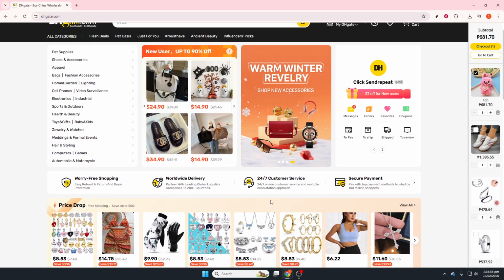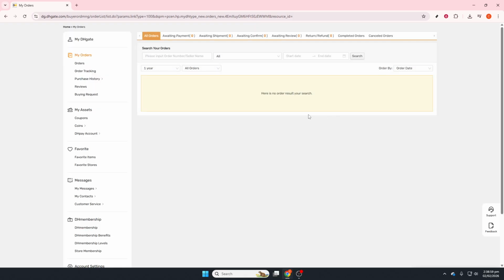How To Open A Dispute On Dhgate 2025 Step by Step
Don't let a bad seller keep your money in 2026! 🛡️ In this video, I walk you through the Complete Step-by-Step Guide on How to Open a Dispute on DHgate and win your refund.